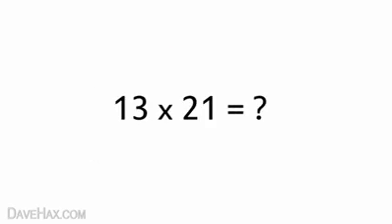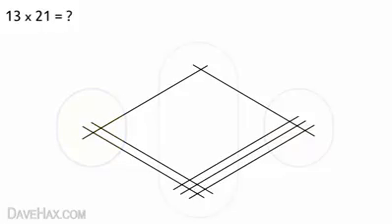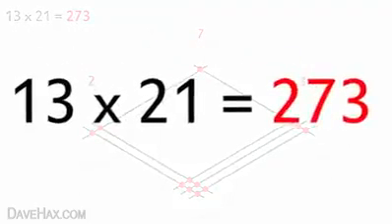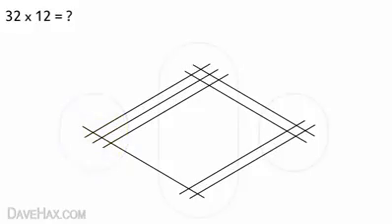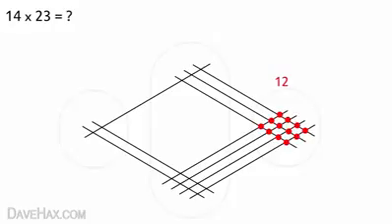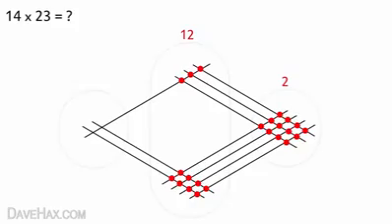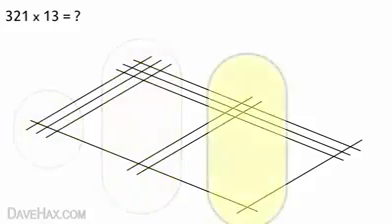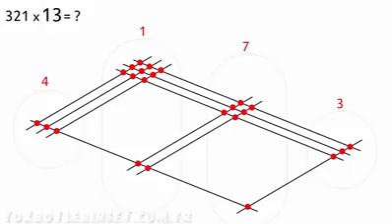Maths Calculation made easier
Unique calculation